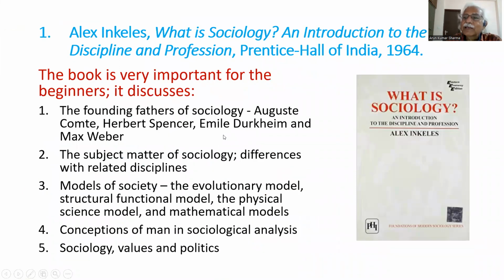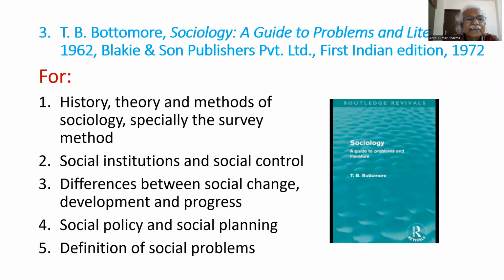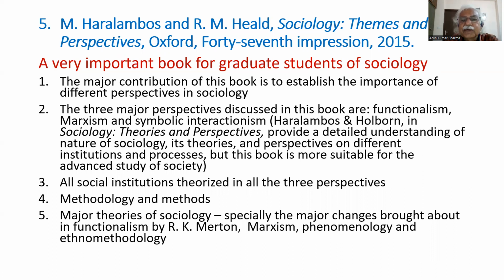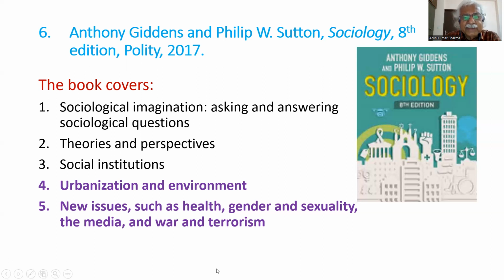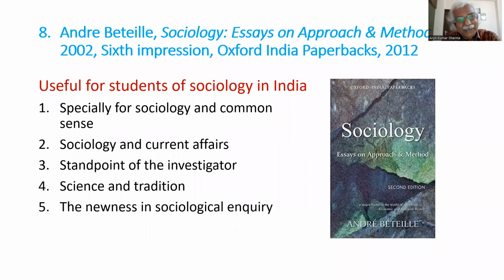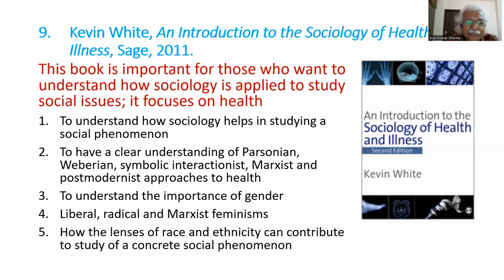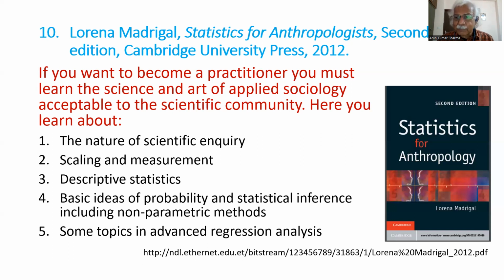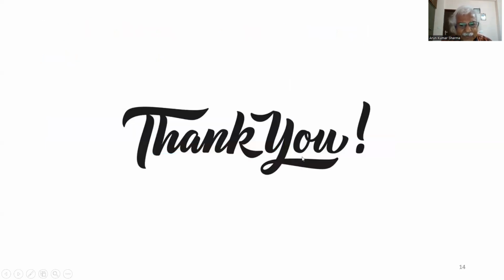Ten books in sociology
Based on my long experience of teaching sociology I have identified ten books in sociology that all students of sociology in India must read.